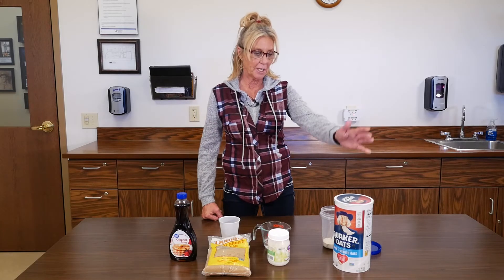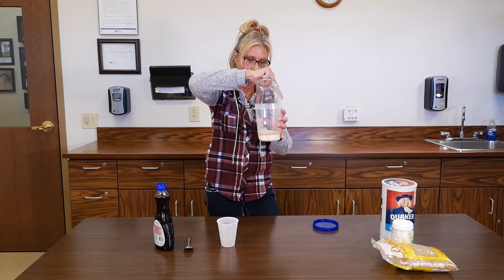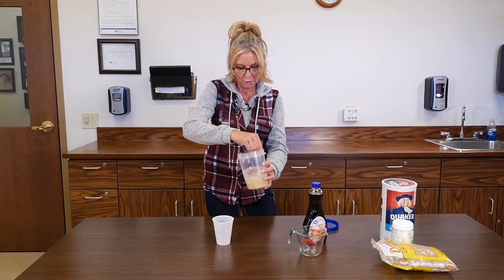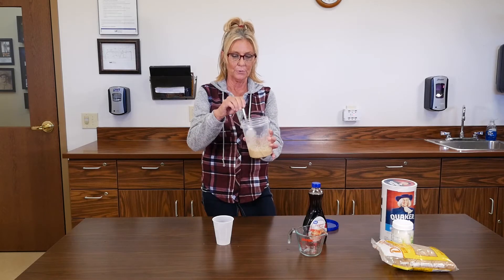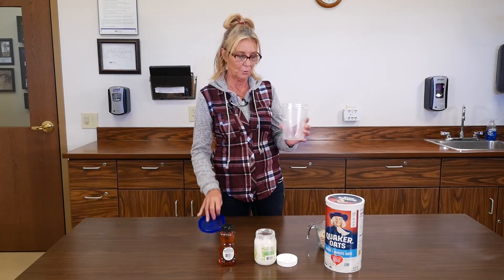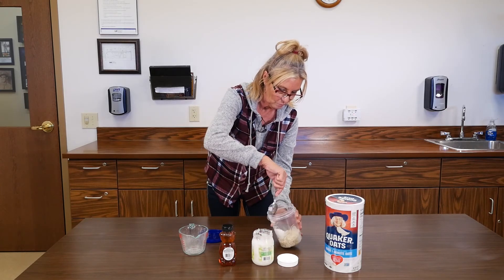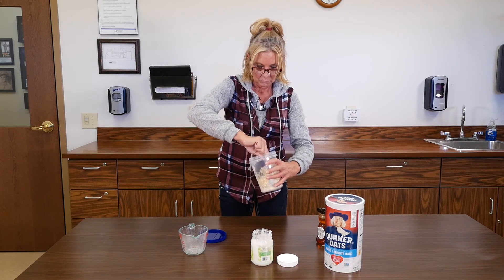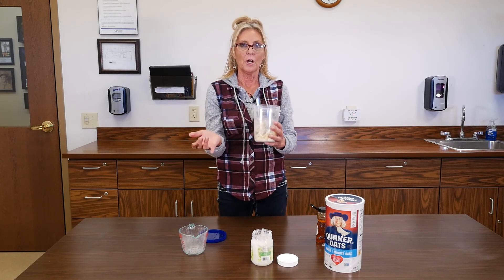DIY with Dee Body Scrubs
In this episode, Dee will show us how to make a soothing oatmeal and brown sugar scrub in part one, then in part two, Dee shows us how to make a hydrating oats and coconut scrub using some honey.